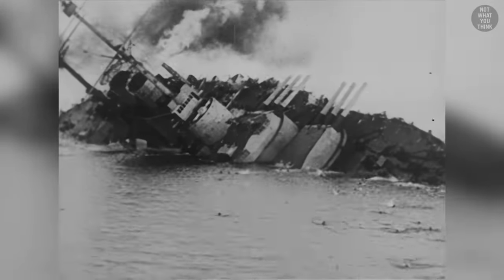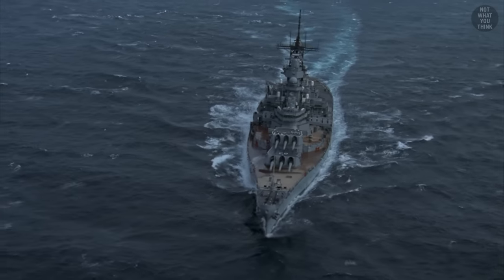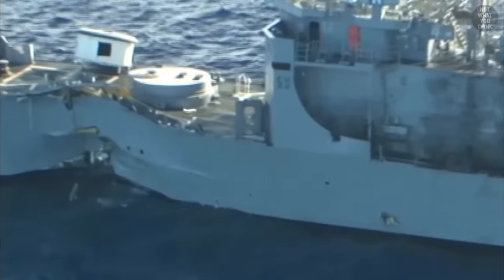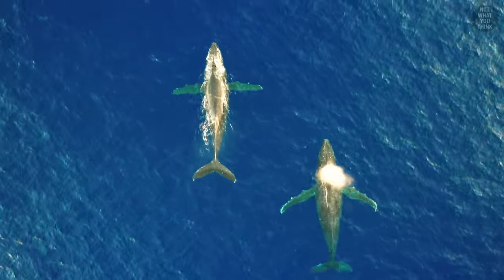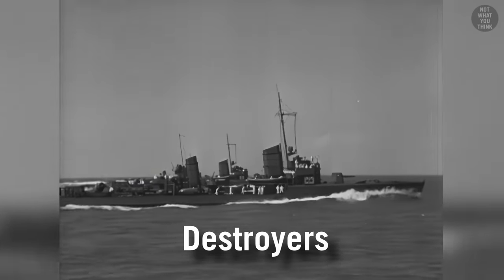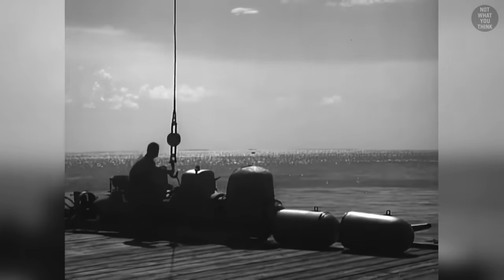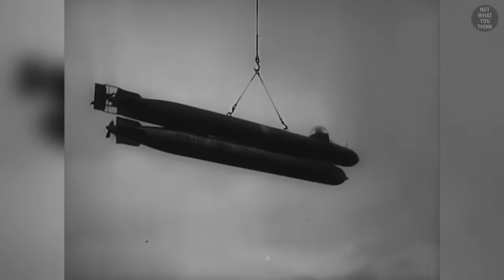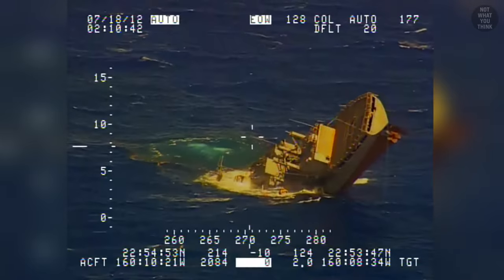The Boats That Ended Battleships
Note: All the ship explosions are from ship sinking exercises. They do not portray live combat.

The bigger you are, the harder you fall. That was certainly true for the battleships who for decades would bring fear to their enemies. But who was the small opponent who ended up resting the battleships in pieces? It's

Footage:
Select images/videos from Getty Images
Videoblocks
National Archives